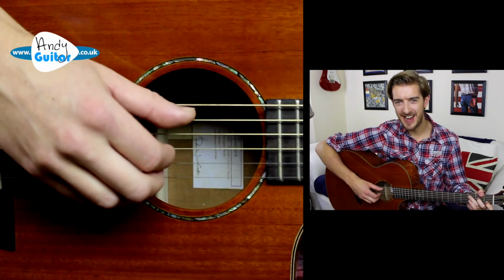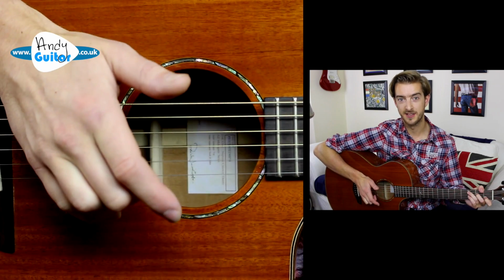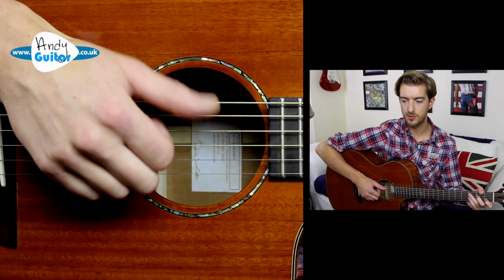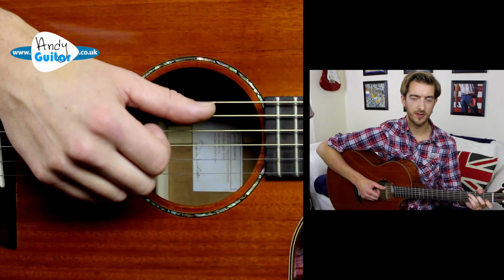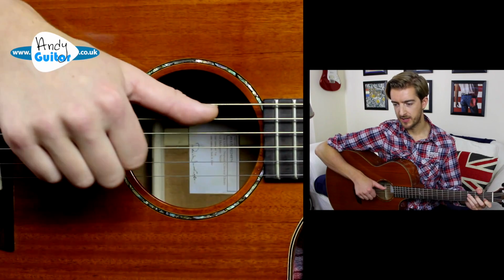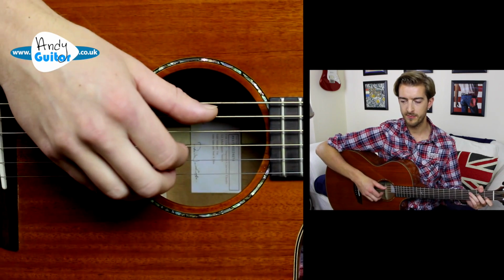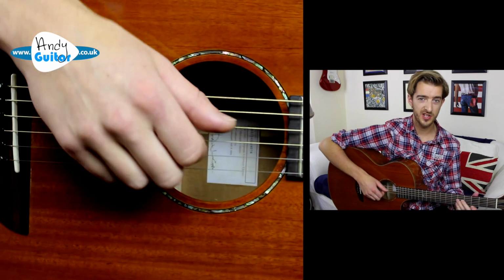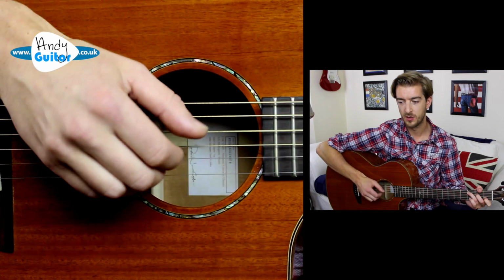The Fingerstyle Pattern That Gave Me My BREAKTHROUGH!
FREE 10 DAY TRIAL of ALL my online guitar courses